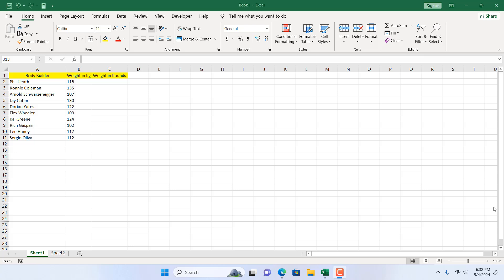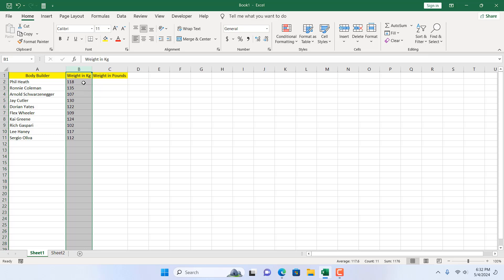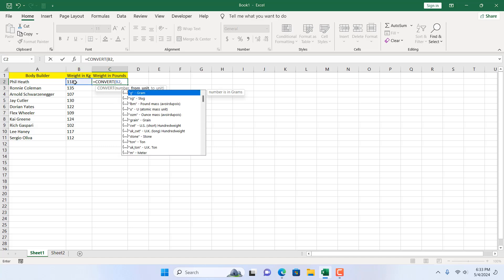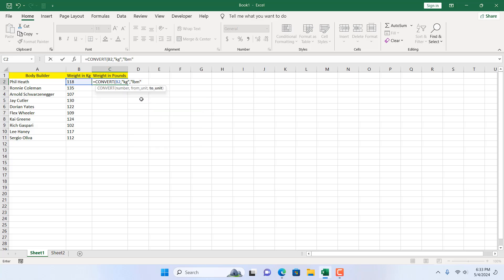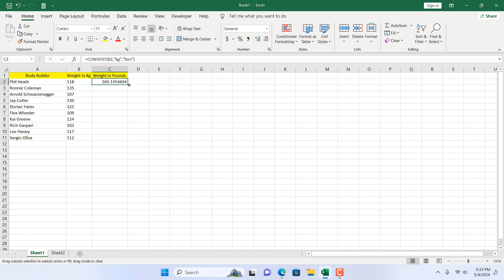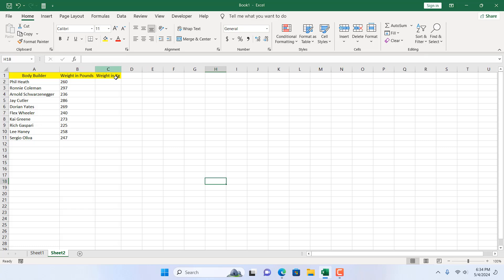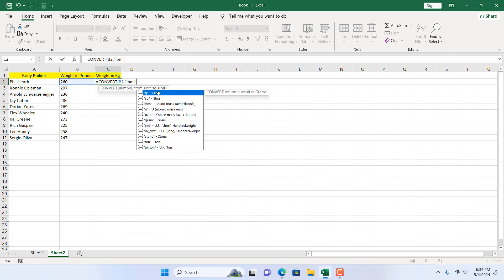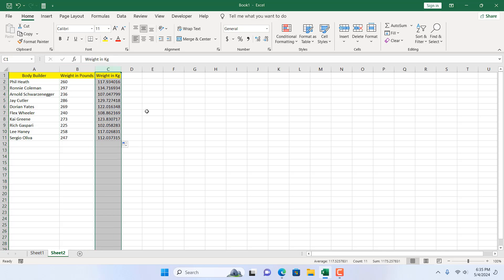How to Convert Pound to Kilogram and Kilogram to Pound in Excel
*How To Convert Pounds to Kilograms and Kilograms to Pounds In Excel*
Converting between pounds and kilograms is essential in various fields such as science, engineering, and nutrition. Excel simplifies these conversions through its CONVERT function, providing a straightforward solution. In this guide, we'll outline the steps to efficiently convert measurements between pounds and kilograms in your Excel spreadsheets.

*Understanding the CONVERT Function:*
Before delving into the steps, it's beneficial to understand the CONVERT function. Here's a video tutorial demonstrating how to utilize the CONVERT function in Excel

*Converting Pounds to Kilograms:*
To convert pounds to kilograms using the CONVERT function, follow these steps:

*Step 1:* Set Up Your Excel Sheet
Open Excel and create a new spreadsheet or navigate to an existing one where you want to perform the conversions.

*Step 2:* Enter Your Measurement Data
Label a column as "Pounds" and input the measurement values you wish to convert from pounds to kilograms.

*Step 3:* Utilize the CONVERT Function
In an adjacent column, label it as "Kilograms." In the first cell of the "Kilograms" column (let's say it's B2), input the following formula:
=CONVERT(A2, "lbm", "kg")
This formula takes the value in cell A2 (which contains the measurement in pounds) and converts it to kilograms.

*Step 4:* Autofill the Formula
Use Excel's autofill feature to apply the formula to the entire column of pound measurements. Click and drag the small square in the bottom-right corner of cell B2 down to autofill the formula for all other cells in the "Kilograms" column.

*Converting Kilograms to Pounds:*
Converting kilograms to pounds follows a similar process:

Label a column as "Kilograms" and input the measurement values you wish to convert from kilograms to pounds.

*Step 2:* Utilize the CONVERT Function
In an adjacent column, label it as "Pounds." In the first cell of the "Pounds" column (let's say it's B2), input the following formula:
=CONVERT(A2, "kg", "lbm")
This formula takes the value in cell A2 (which contains the measurement in kilograms) and converts it to pounds.

*Step 3:* Autofill the Formula
Similar to the previous step, use Excel's autofill feature to apply the formula to the entire column of kilogram measurements.

By leveraging the CONVERT function in Excel, you can seamlessly convert measurements between pounds and kilograms, improving your productivity and accuracy in various projects. Whether you're working on scientific experiments, engineering designs, or meal planning, mastering this function enables you to handle unit conversions efficiently within your spreadsheets. With these simple steps, you can unlock the full potential of Excel for your measurement conversion needs.